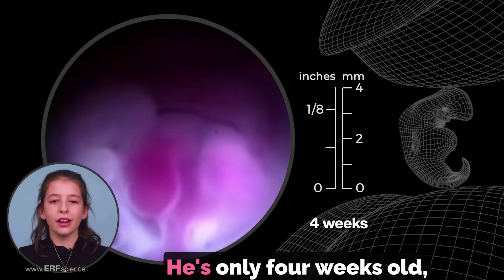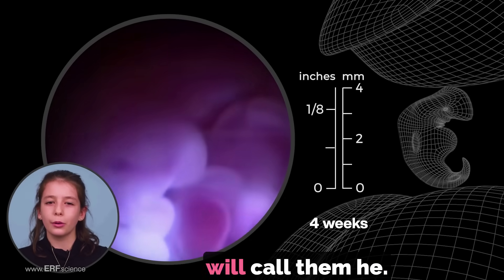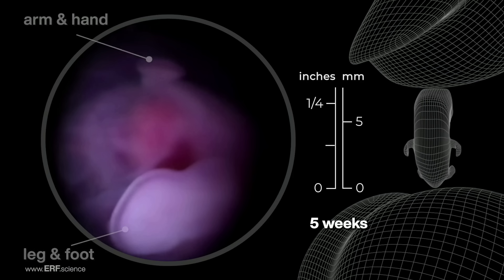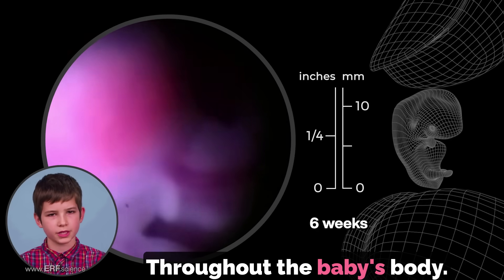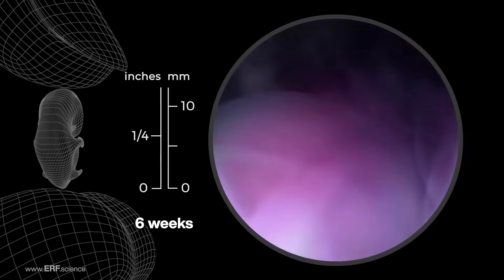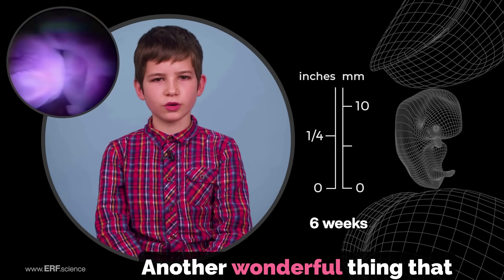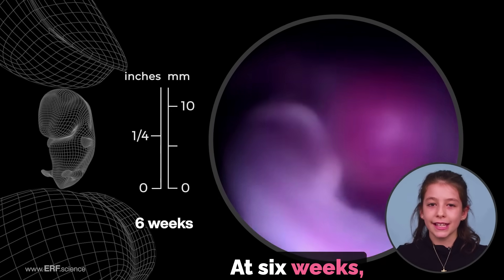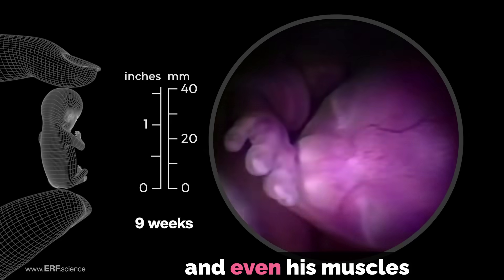The Beating Heart at 4 Weeks: Students Explain A Medical Marvel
Part 2 – Students explain week 3 thru week 9 after fertilization, which was the beginning of pregnancy.

 Students provide the accurate medical information.
This health science presentation is appropriate for children of all ages.

This teaching video series describes a baby’s growth inside her mother’s body during the first twelve weeks of pregnancy. This is the most important period of a baby’s development because by the 8th week, 90% of the structures found in the adult body have formed, and by the 12th week, those systems have begun to function.

Whether you're expecting, planning to, or simply interested in the marvels of prenatal development, this video will leave you informed, moved, and motivated to share the message of life's beginning with compassion and enthusiasm.

It is not safe to drink any alcohol during pregnancy, or smoke, or intake marijuana, or other drugs. Why? The Baby is making 4.9 million new cells every minute while making all the organ systems.  That development is easily disrupted by those habits.

This teaching video describes a baby’s growth inside her mother’s body during the first twelve weeks of pregnancy. This is the most important period of a baby’s development because by the 8th week, 90% of the structures found in the adult body have formed, and by the 12th week, those systems have begun to function.

00:00 Introduction - for all ages
00:17 Olivia - heart, baby's sex,
01:02 Jasmin-Rose - at 5 weeks...
01:43 Jude - yoke sac
02:14 Sarah - at 6 weeks of life...
03:24 Jude - more 6 weeks, brain formation
03:59 Olivia -  bones and joints